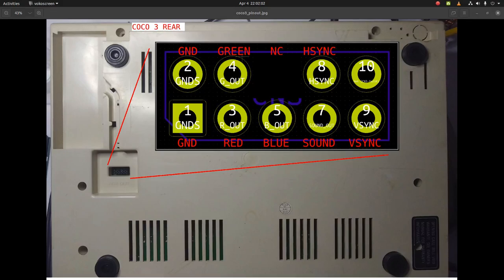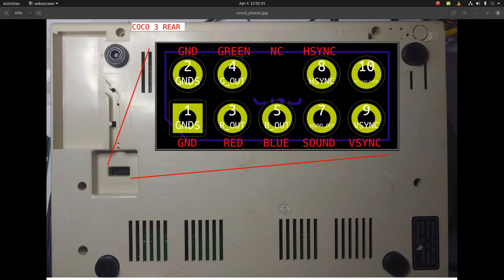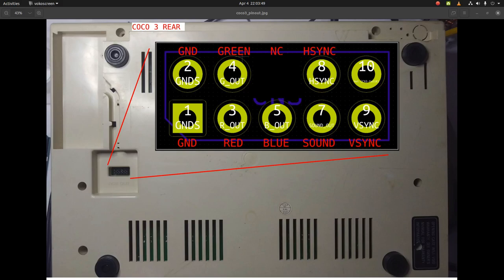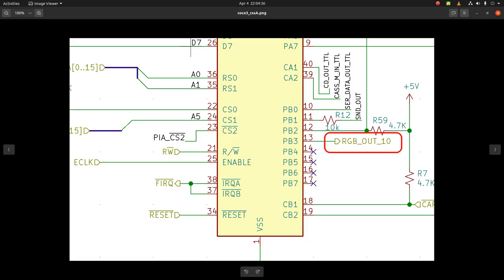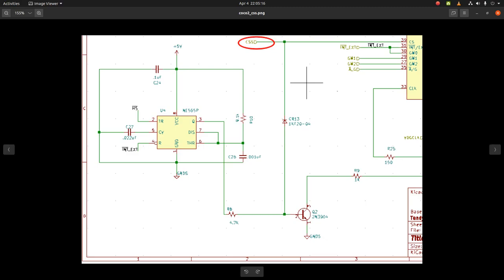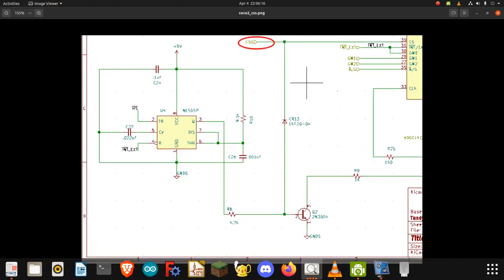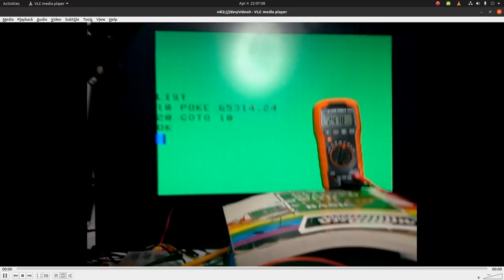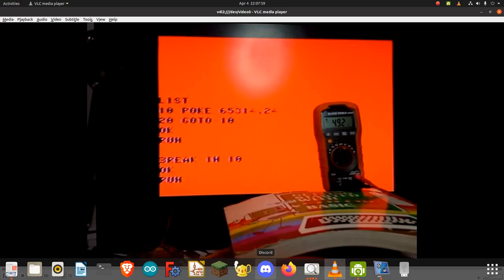CoCo3 RGB Pin 10 mystery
What is pin 10 of the RGB connector on the CoCo 3 used for? Is it a sense pin for the CM-8 monitor? Is it a leftover signal from the CoCo 1/2 days?
The manual describes it as a sense pin but it behaves as an output so maybe someone can figure this out!